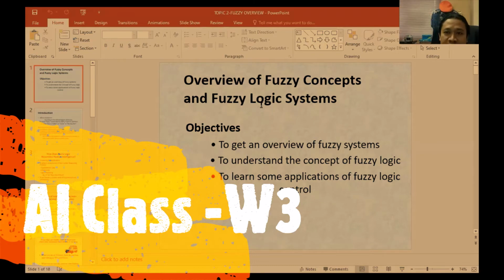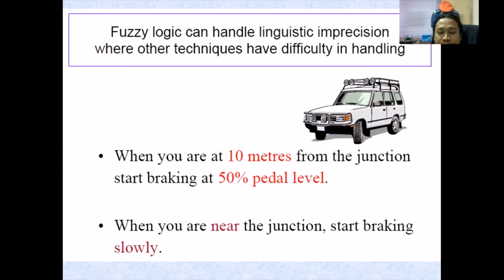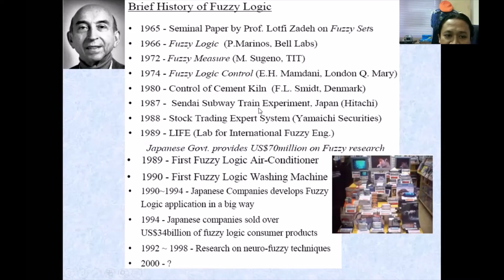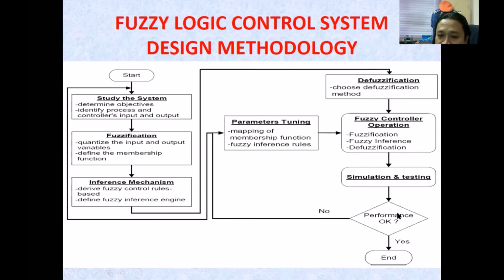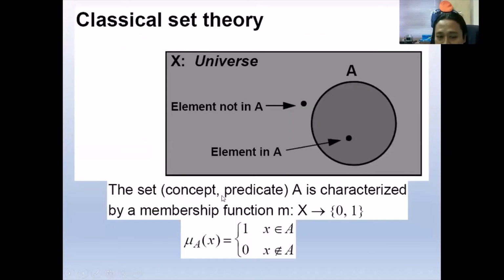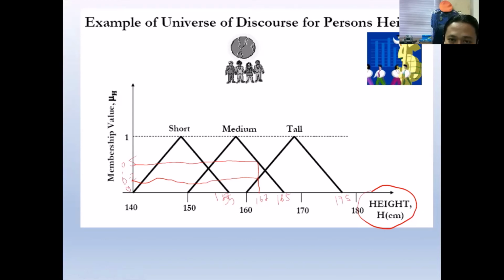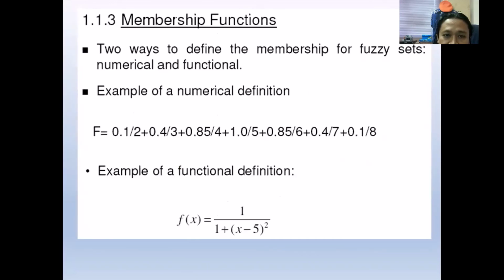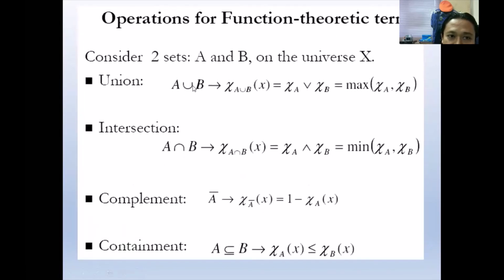AI Class - W3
AI Class - week 3. Introduction to Fuzzy Logic